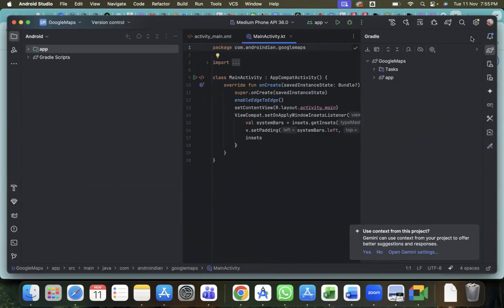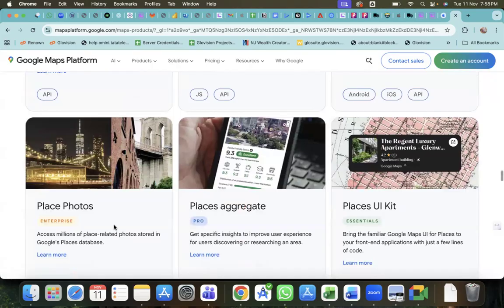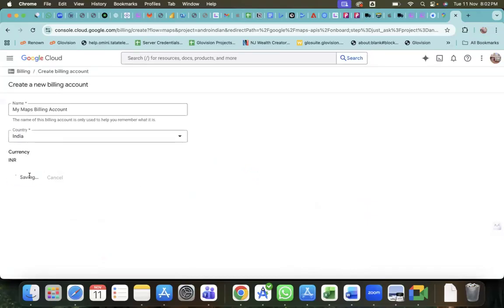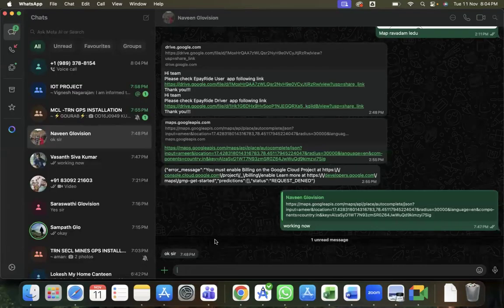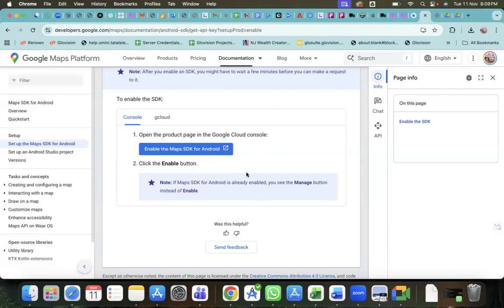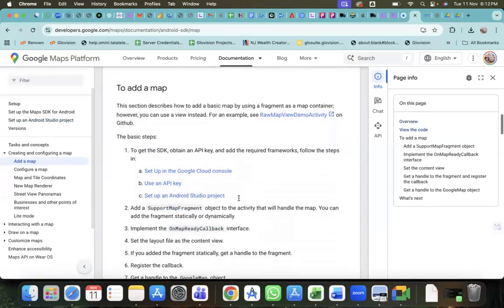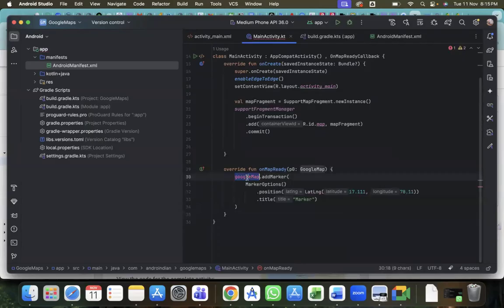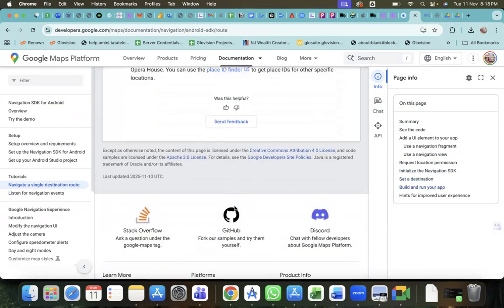Android 16.35- Google maps and google console Android Tutorials | AndroIndian